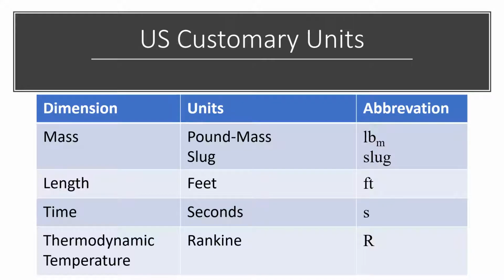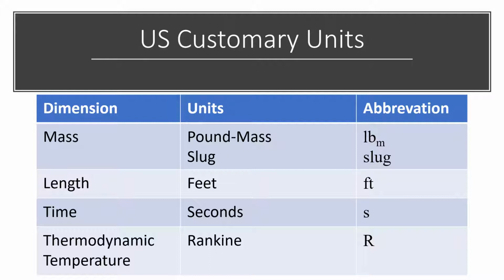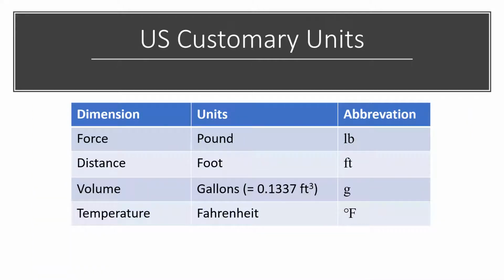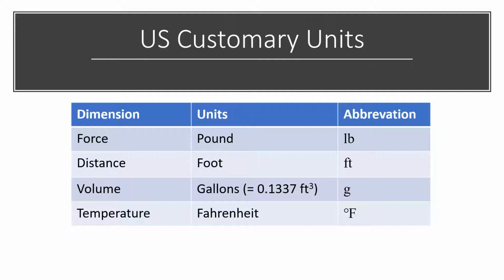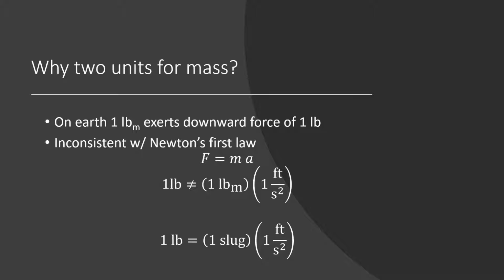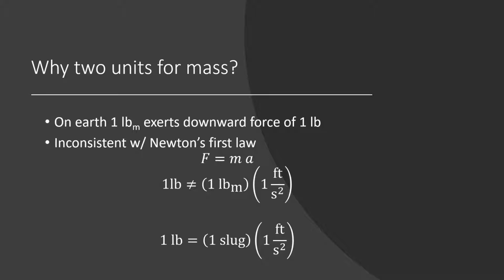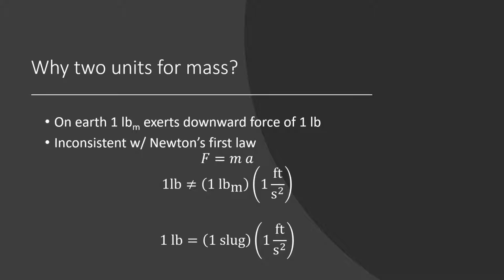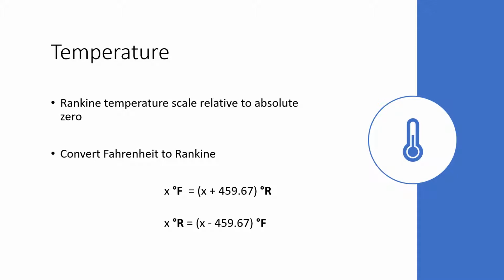Lecture 5 US Units